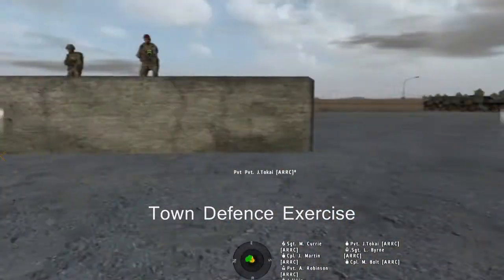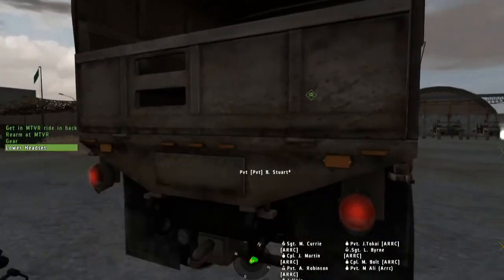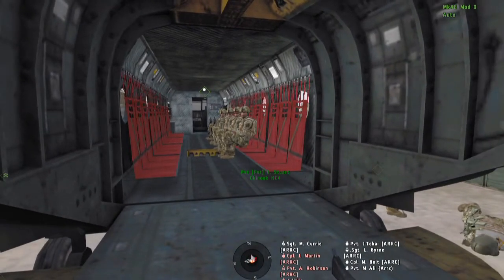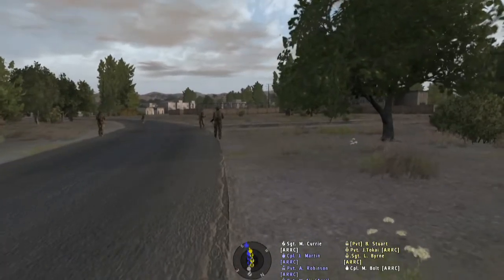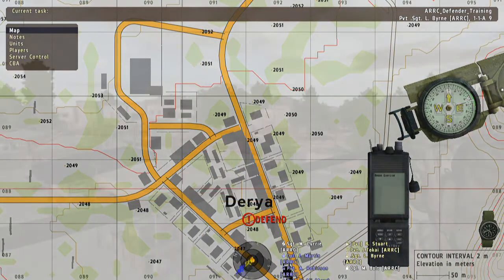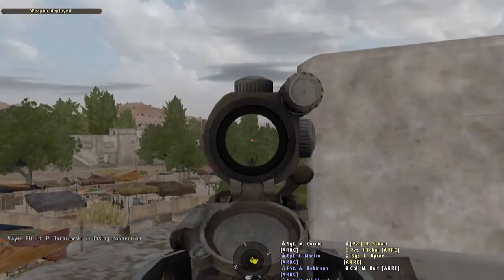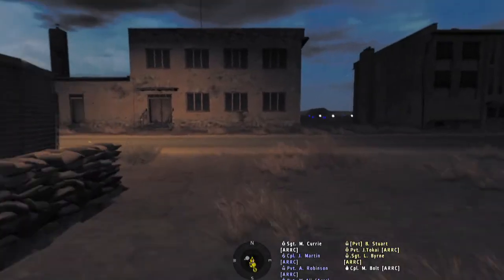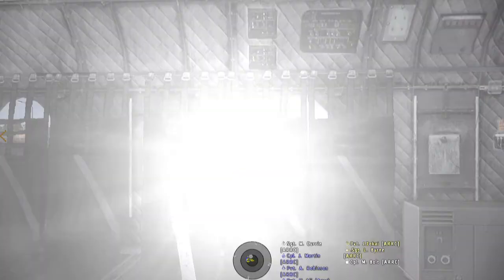ArmA 2: ARRC Town Defence Exercise Goes Bad!!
An exercise in defending a town goes horribly wrong when an MMA missile malfunction destroys our F/A 18 'Discord 1-1' mid-air leaving ground forces vulnerable to enemy air superiority...

The Allied Rapid Reaction Corps Arma 2 realism unit (ARRC) is currently recruiting. please for further details or to sign up. we are a friendly and welcoming community that values the enjoyment of the game whilst maintaining a realistic gameplay style and atmosphere.Feel free to head onto our teamspeak channel for a game sometime (arrc.no-ip.biz:9987)...